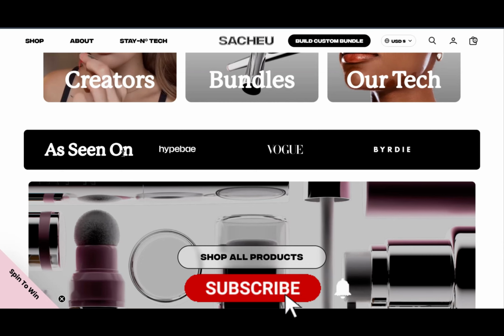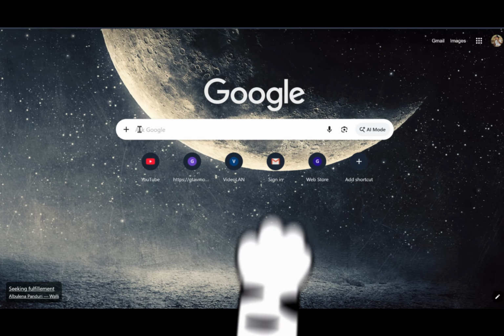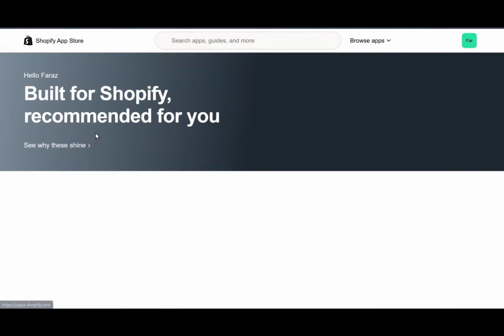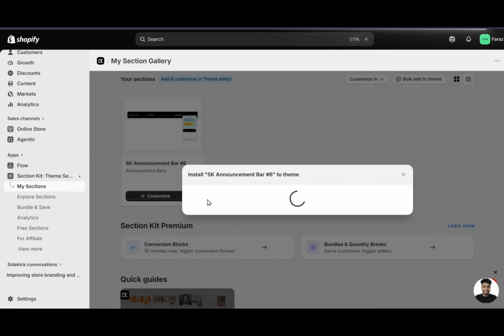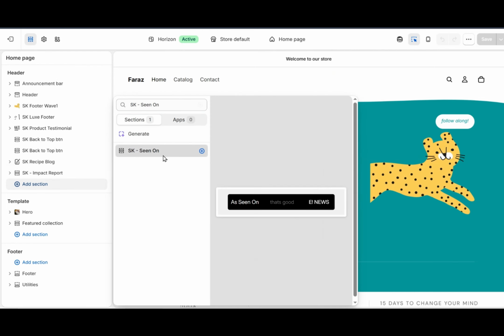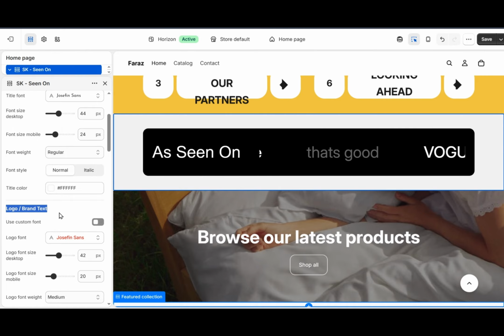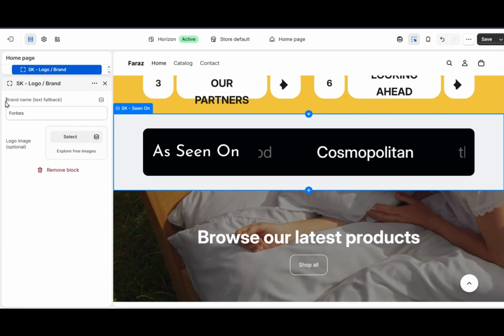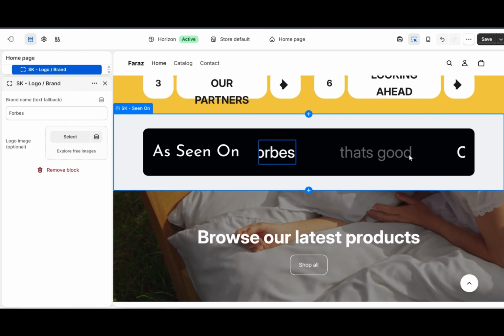How to Add a Collection Section to Your Shopify Store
What's covered in this video:
- How to fully customize it (layout style, title, logo and brand text, logo images, separator, marquee settings, wrapper style, section colors, padding, margin, and width)

This section is perfect for building a scrolling logo marquee to showcase brand partners, press mentions, or client logos on your homepage.